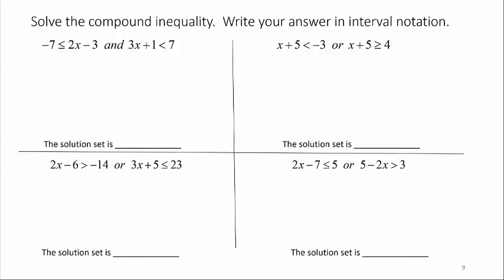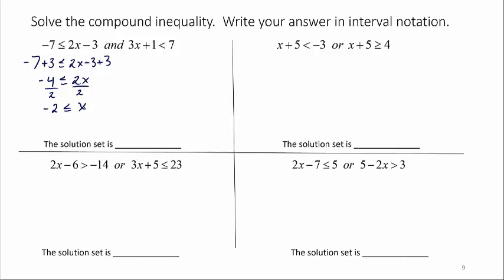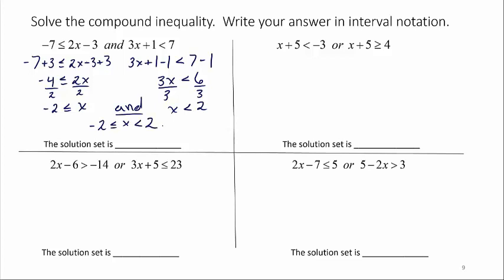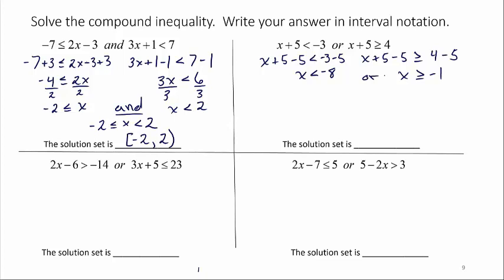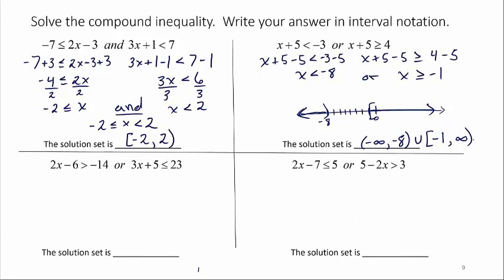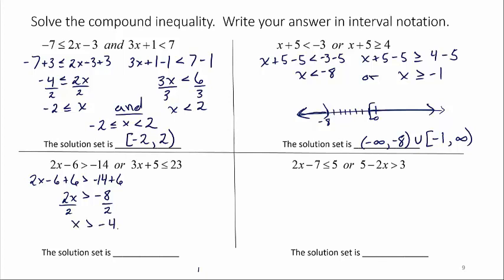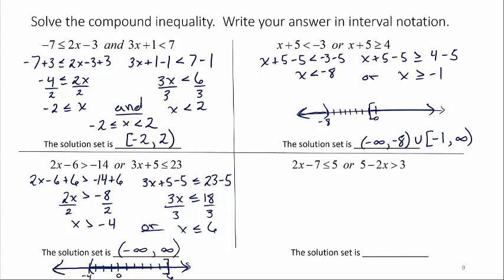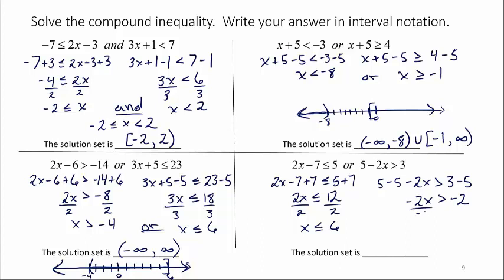Solving Compound Inequalities 13 6 5